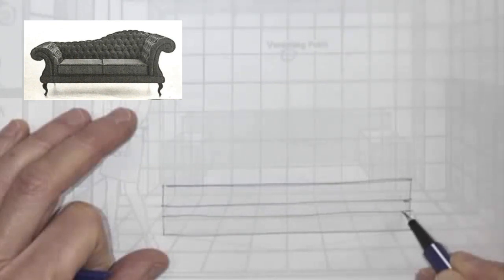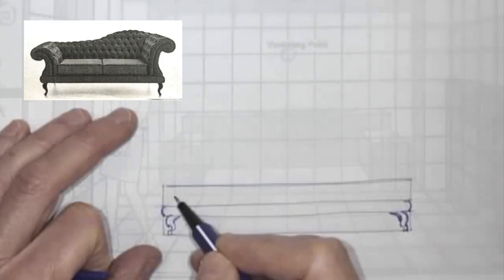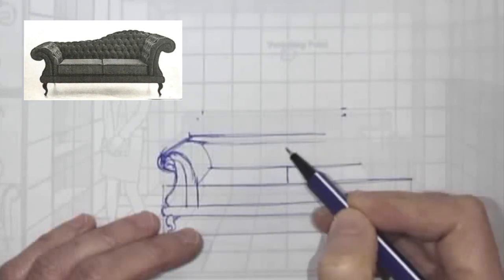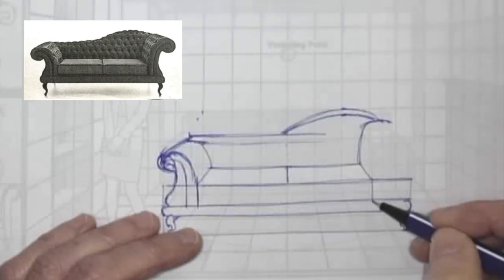Instructions, Assn 2 Pt 2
With your reference photos and sofa sketches surrounding you, place a 14 x 17 inch piece of marker paper, with 17 inches as the width, over your gridded Simple Box Form Drawing.

Make a detailed drawing of the whole room, in pencil, as per the video demo.